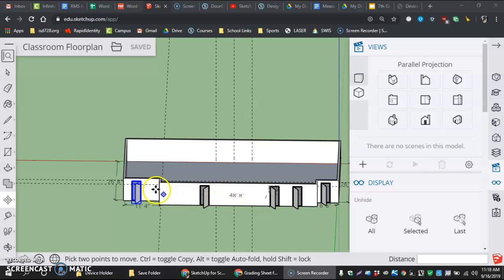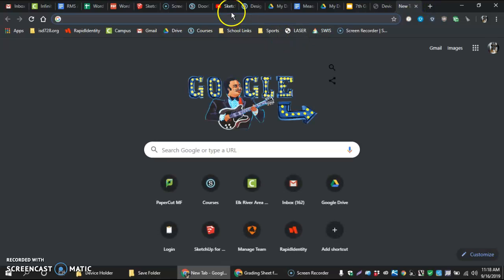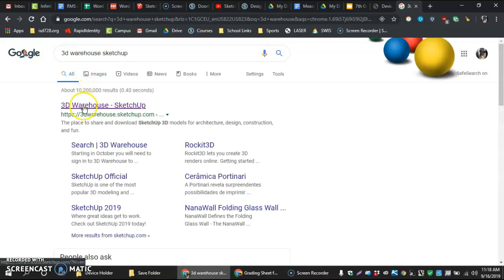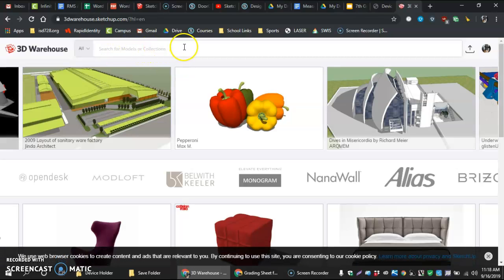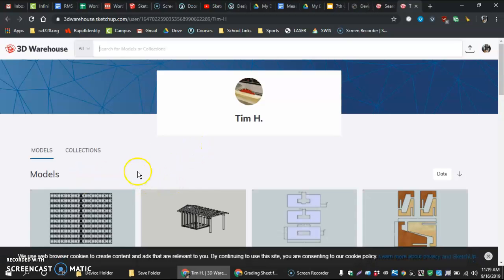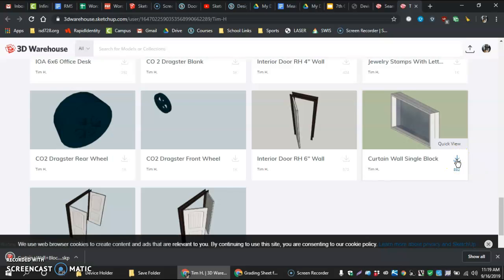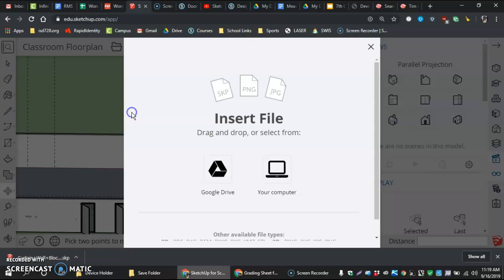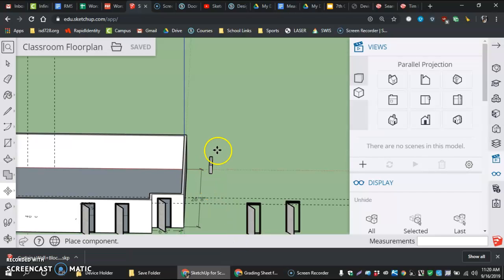Sketchup for Schools Classroom Layout-Download/Insert Window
Downloading the window from the 3d warehouse-Mr. Hahn's account.